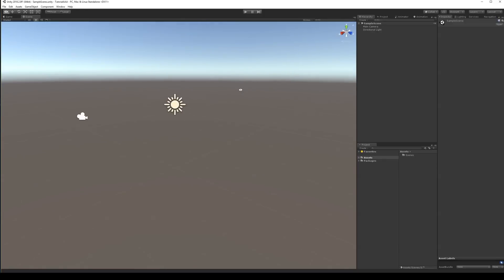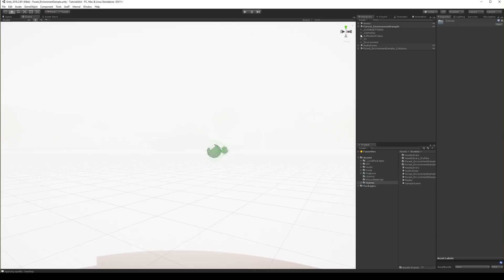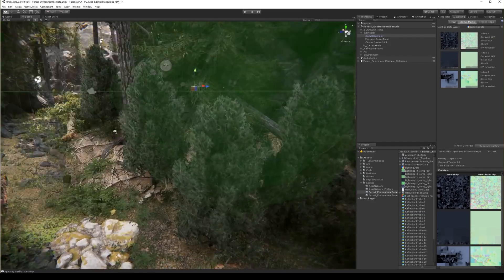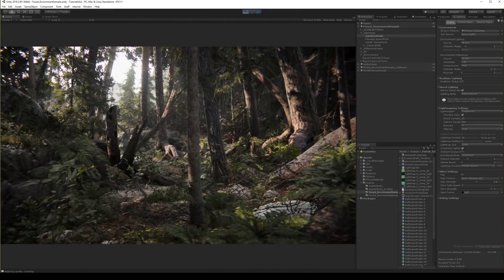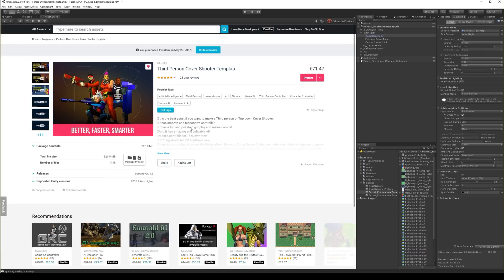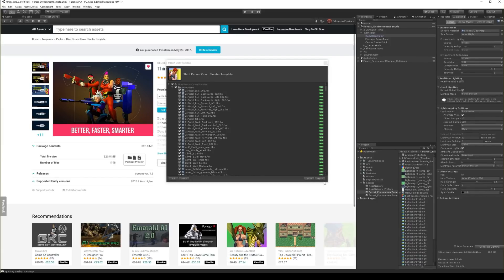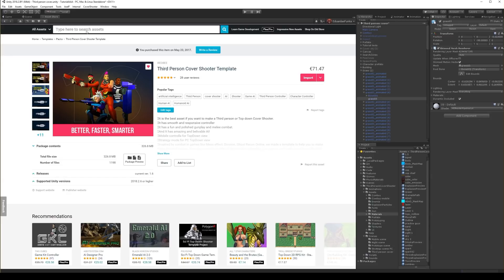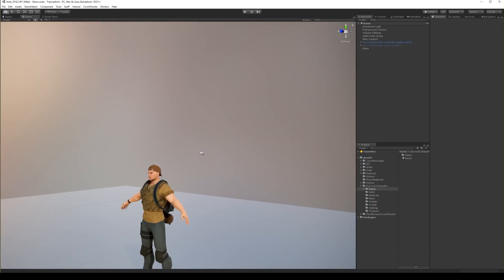Cover Shooter Tutorial - 01 Importing Assets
It's a Tutorial series using unity asset store assets to make a high-quality game demo.